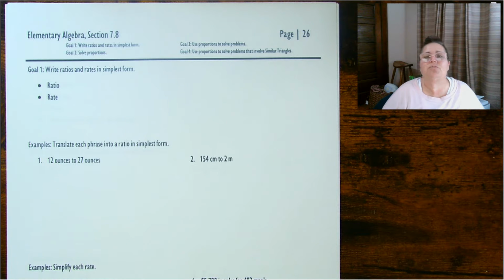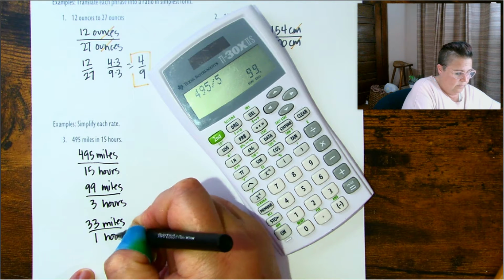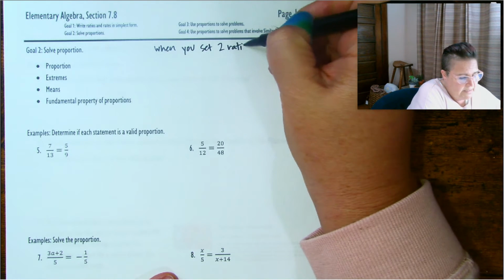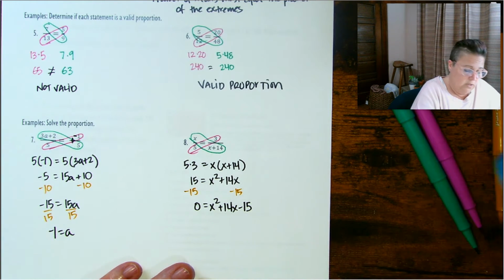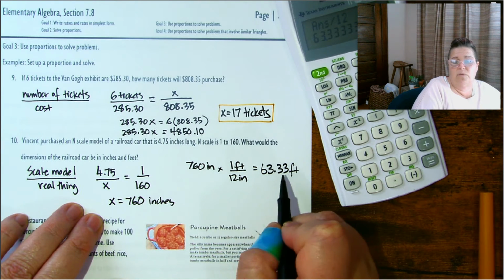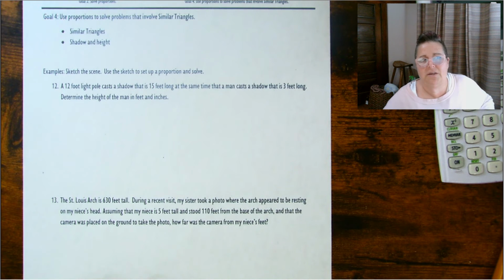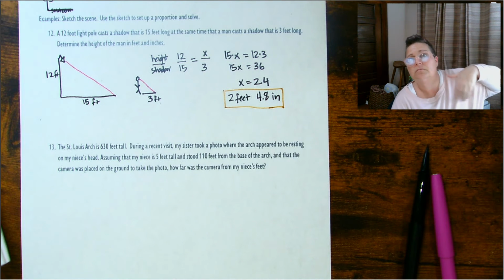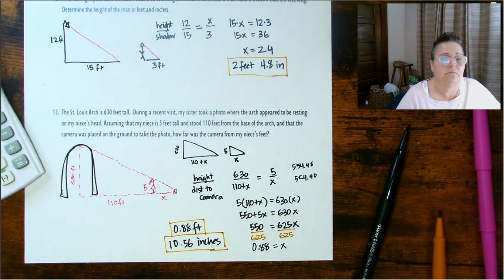Elementary Algebra - Section 7.8